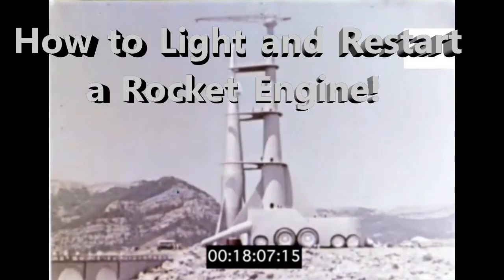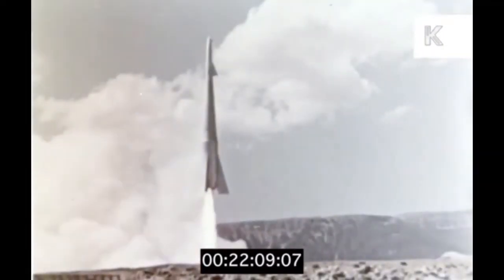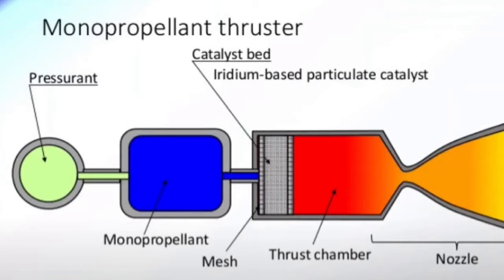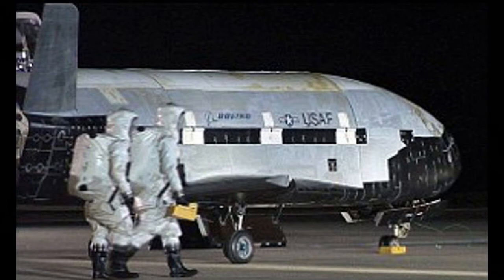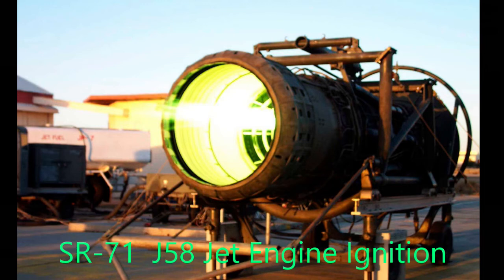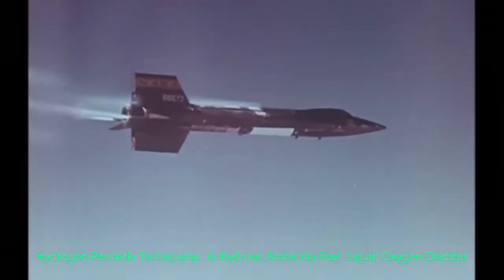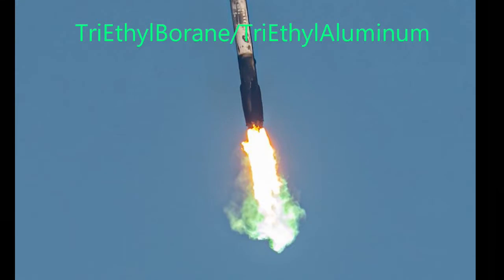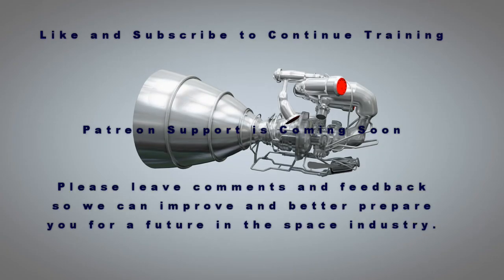How to Light and Restart a Rocket Engine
Upon request the Terran Space Academy has created a refresher for those of you wondering how rocket engines ignite and are restarted.  We always appreciate feedback and recommendations...thanks Siar5149!